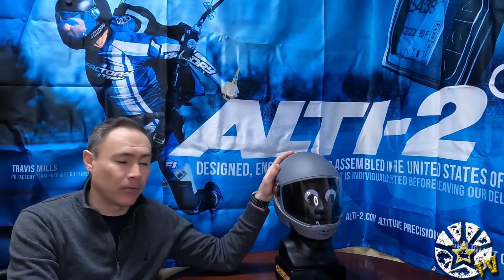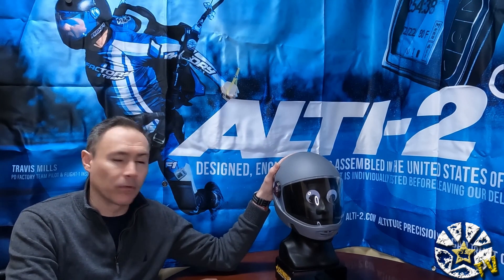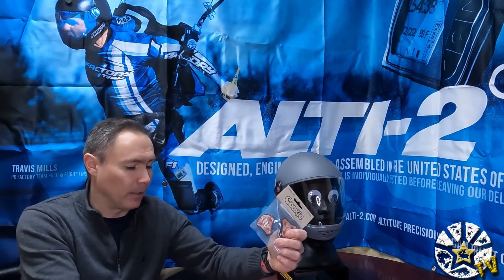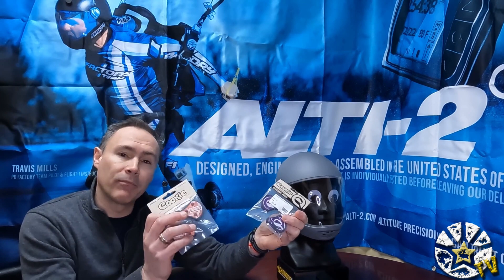The end of the end for the Cookie G3 Full Face Helmet.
Since the introduction of newer Full Face Helmets a couple of years ago like the Cookie G4 and most recently the G35. The all-mighty G3 was slowly phased out and discontinued completely,

Since its discontinuation, we still had a constant supply of spare parts and accessories for the G3 , but we recently learned directly from Cookie that they will no longer be producing the replacement visors for the popular helmet nor other accessories for that matter.

So get them while you still can!  (Until supplies last)

Check out all available Alti-2 Produts!